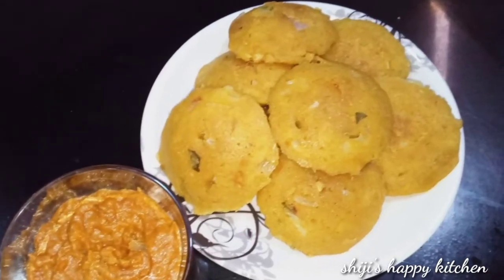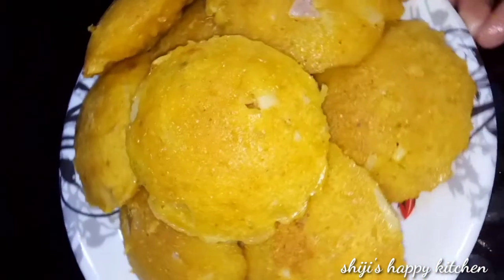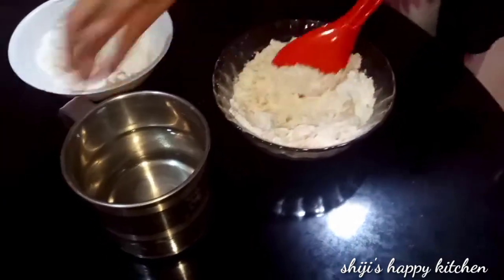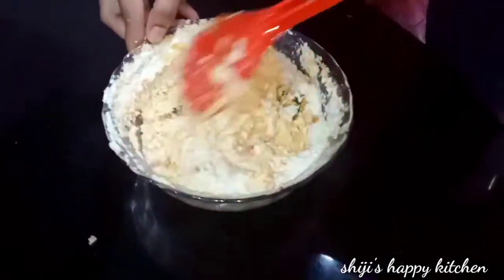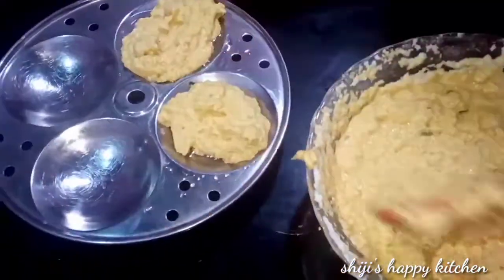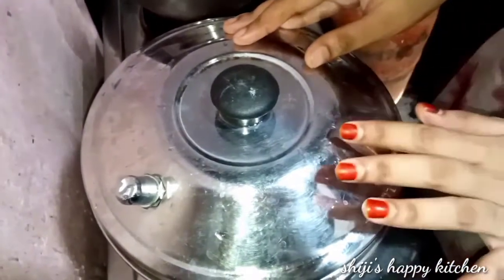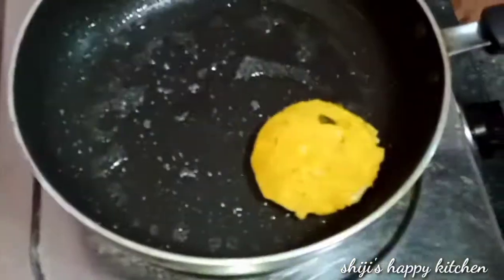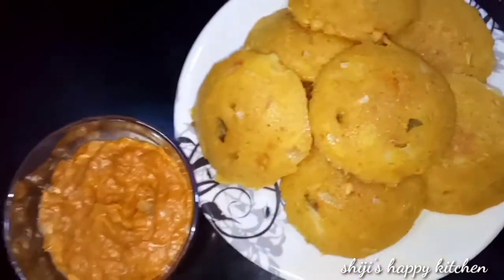രാവിലെ ഒരു വെറൈറ്റി ബ്രക്ക് ഫാസ്റ്റ് ആയാലോ|variety breakfast recipie Malayalam easy and tasty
shiji's happy kitchen
variety breakfast recipie
Malayalam
easy
rava appam